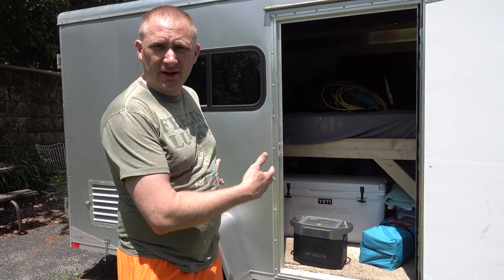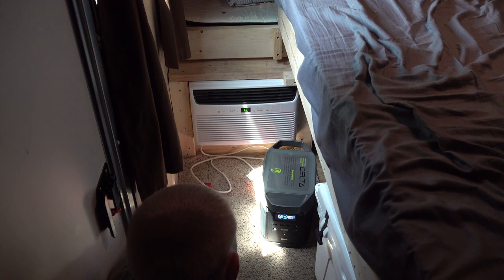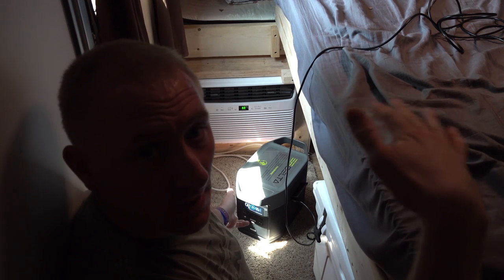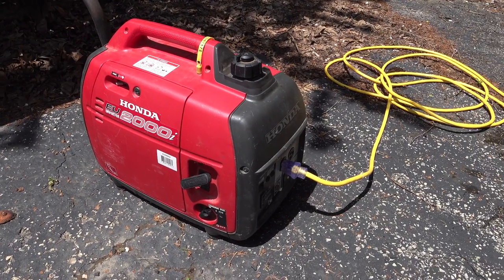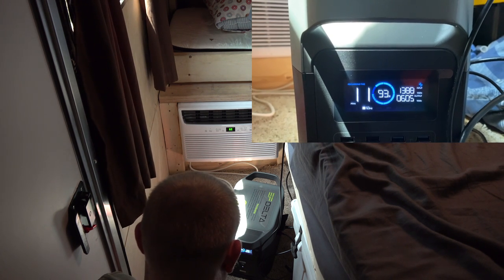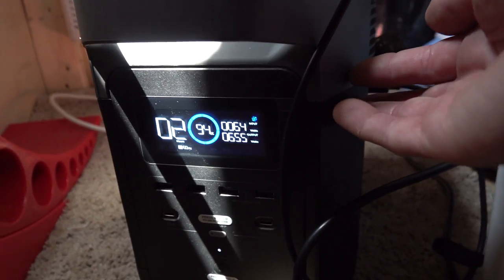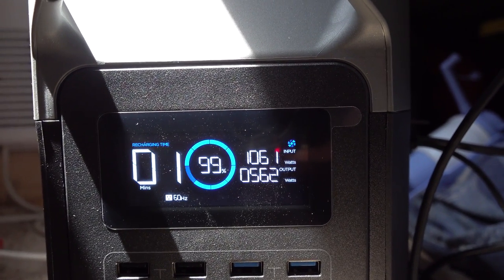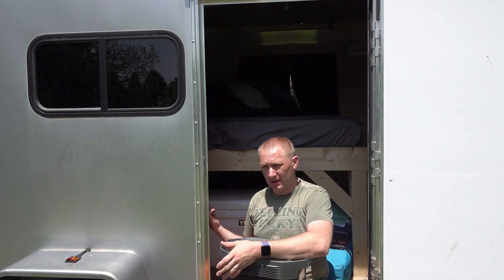Running Air Conditioner with EcoFlow Delta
One of the many things I have been waiting to try out is to hook the EcoFlow Delta to my Air Conditioner I put in my camper last year, and I was shocked by the result. This opens up a world of possibilities for the future!